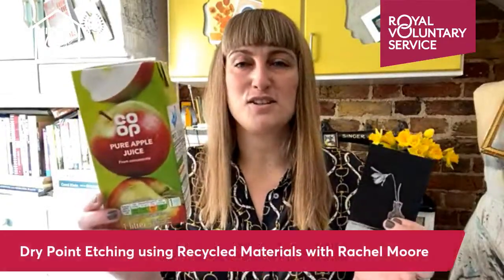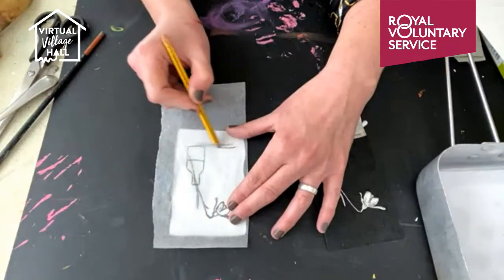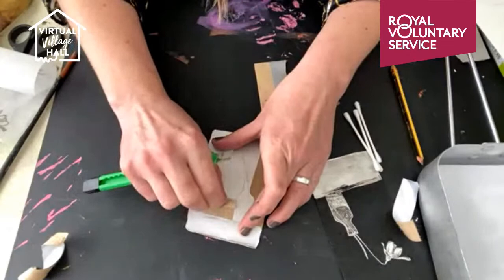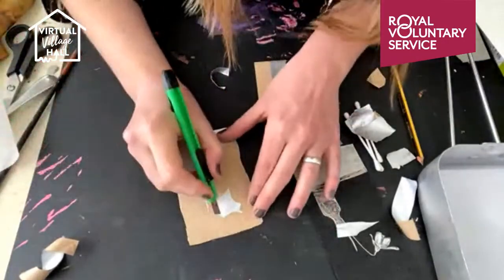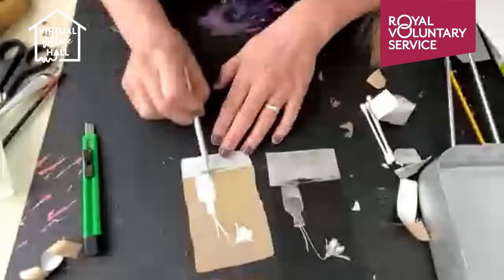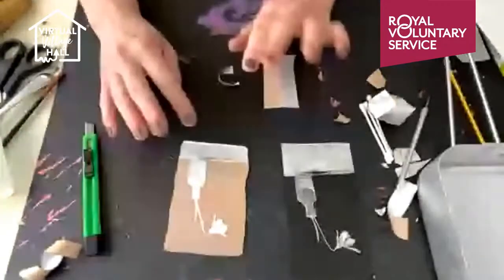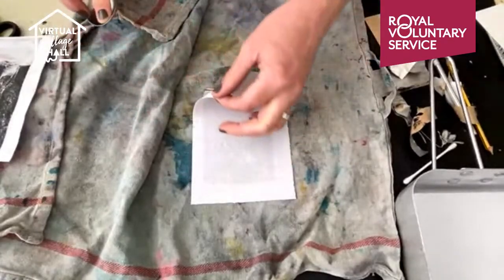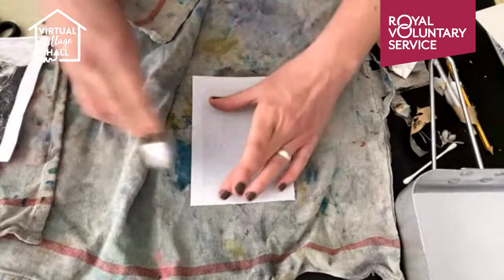Dry Point Etching using Recycled Materials with Rachel Moore 🖊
Join Rachel as she demonstrates how to use household items, some of which you’ll find in your recycling bin, to create your own etching plates and produce atmospheric tonal prints.
This technique works on paper and greetings cards and the plate can be used multiple times.

Your design traced onto greaseproof paper or tracing paper
A Tetra Pak carton that has been emptied, cut open, cleaned and dried
Scissors
Pencil
Craft knife or scalpel
Etching needle (optional)
A5 or A4 cartridge paper
Shallow container big enough to hold your paper and filled with enough water to submerge your paper
Rubber / latex gloves
Intaglio ink or block printing ink (linocut ink) in your choice of colour
Old toothbrush
Newspaper or sheet of acrylic to protect your work surface
Cotton rag, kitchen towel and cotton buds
Clean towel or tea towel
A metal table spoon